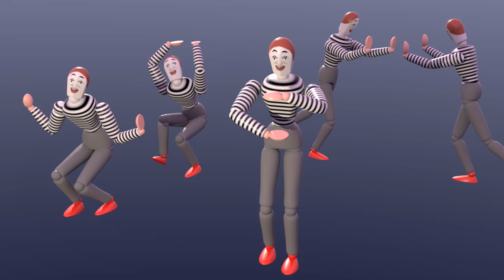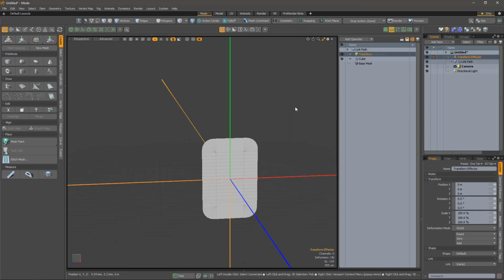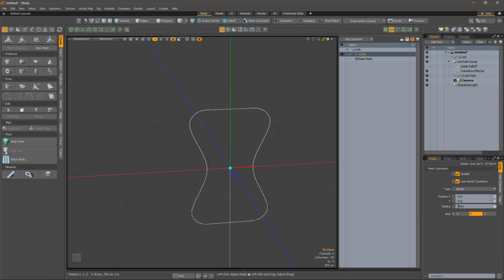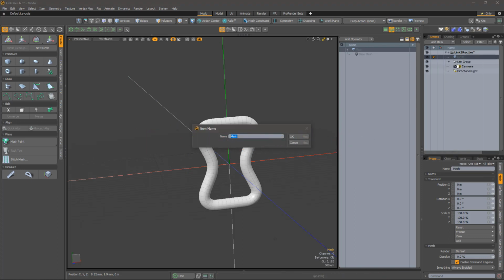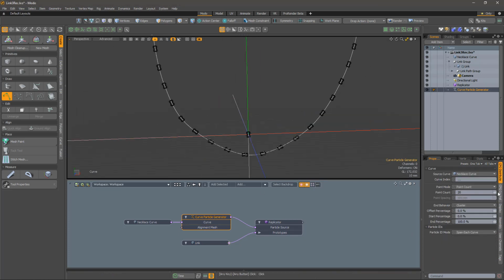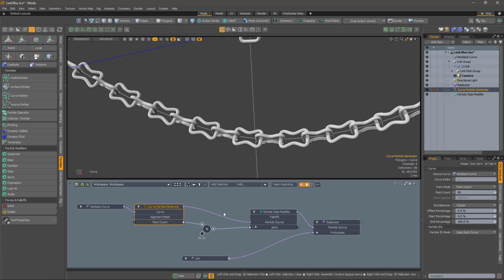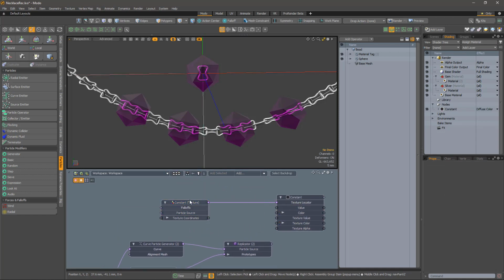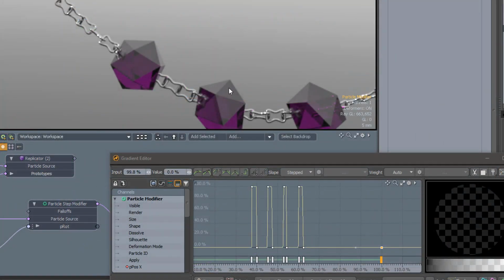Lauren's Necklace - A Link with the Past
This MODO Morsel demonstrates some procedural modelling techniques to create a necklace -- it owes its existence to many people.  I have broken my 10 minute rule for Morsels, and even then it is quite a gallop, but I hope it is useful and informative.